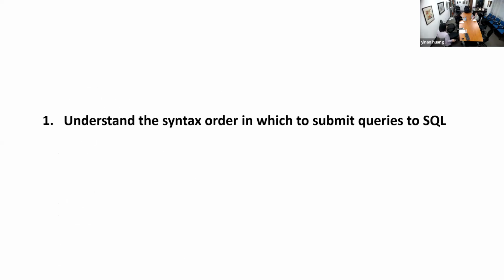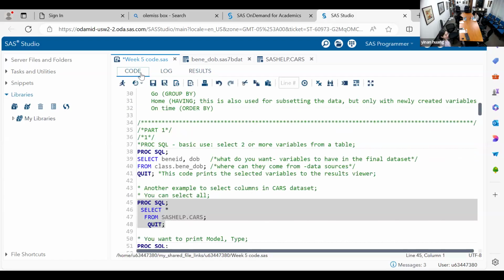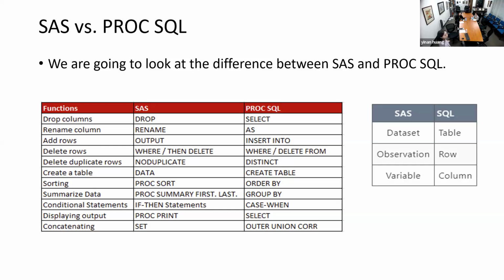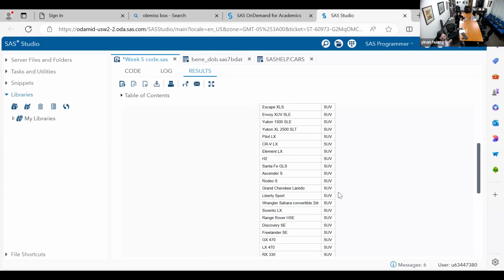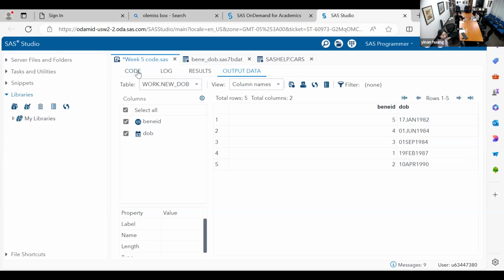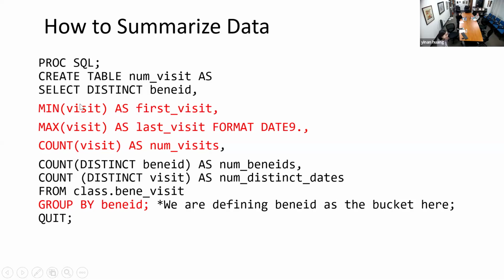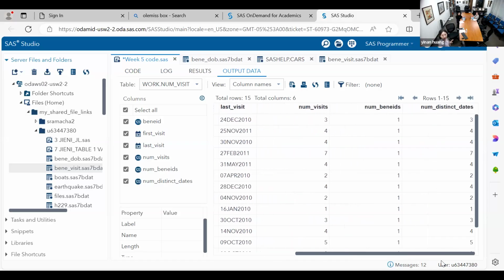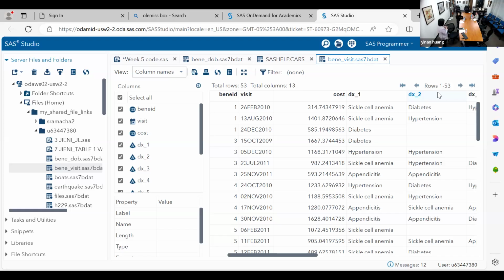PHAD SAS Analytics Week 5